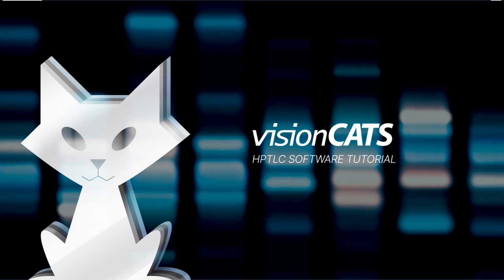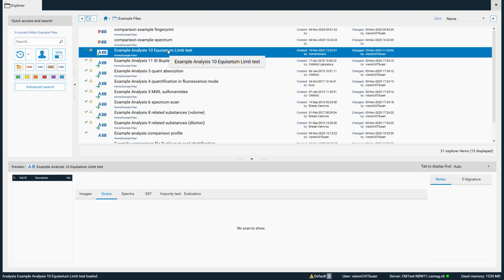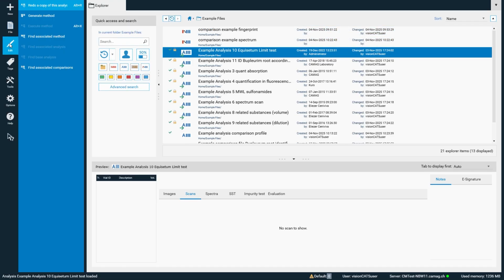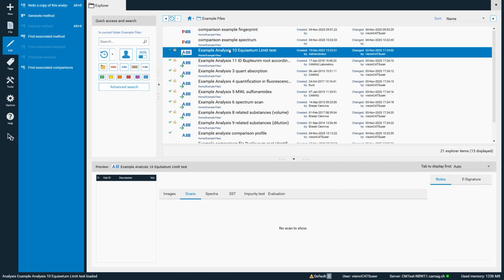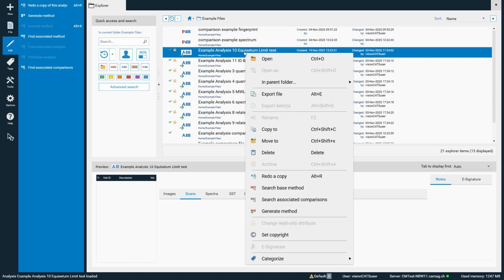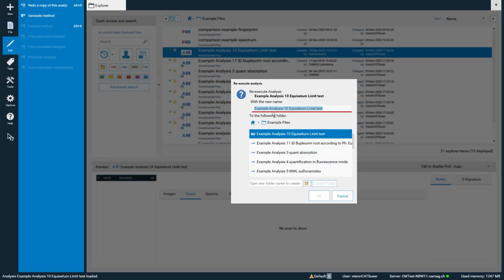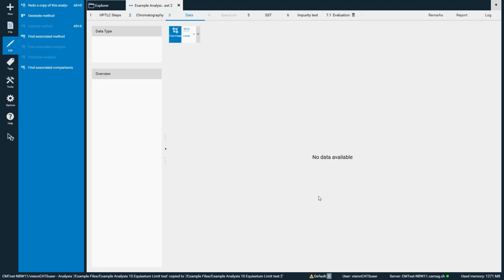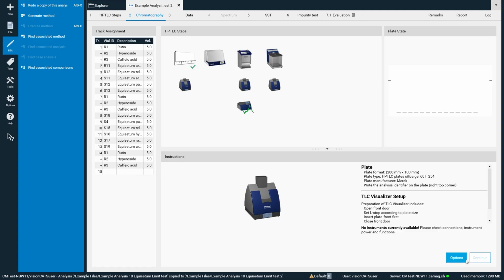visionCATS HPTLC Software Tutorial: Redo an Analysis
In this visionCATS HPTLC software tutorial, we will show you how to quickly redo an analysis.